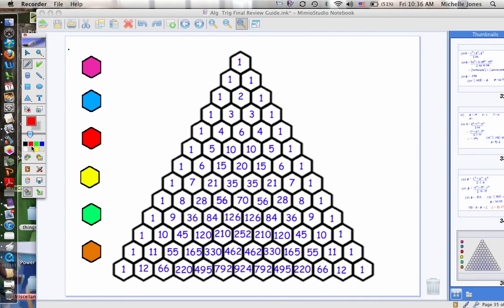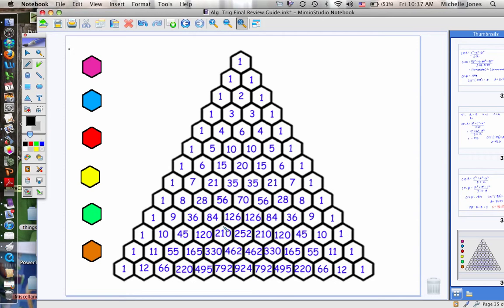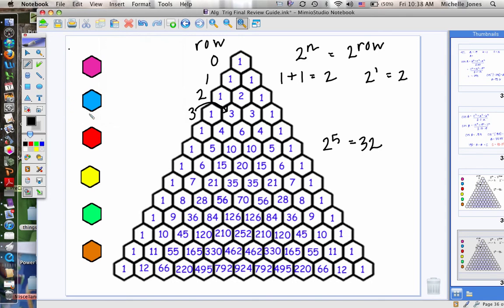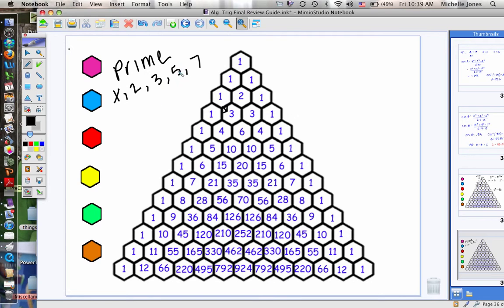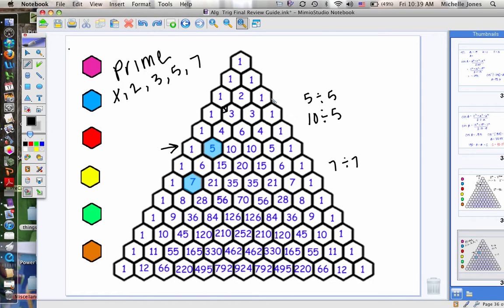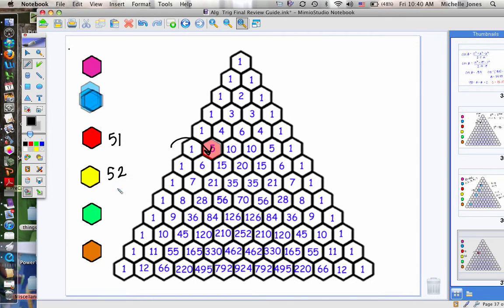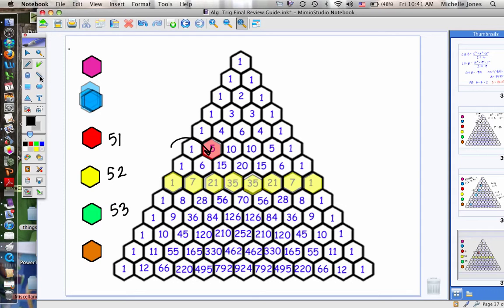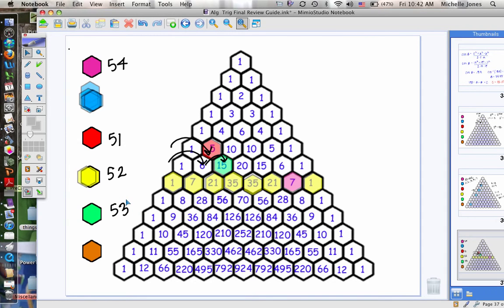Alg & Trig Final Pascal